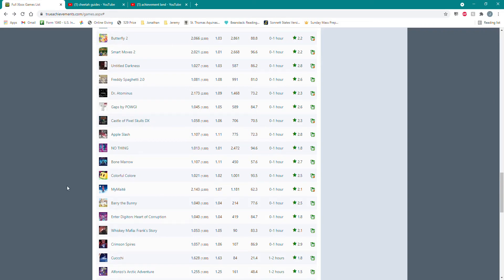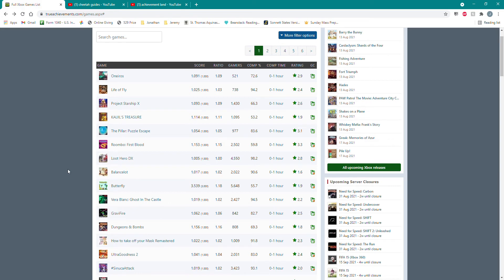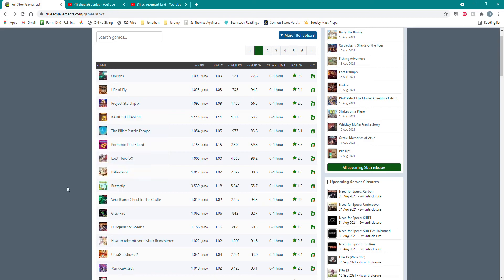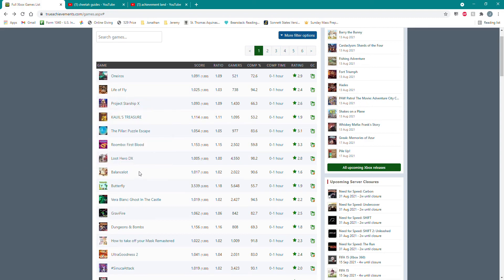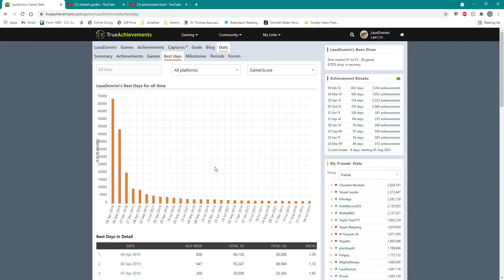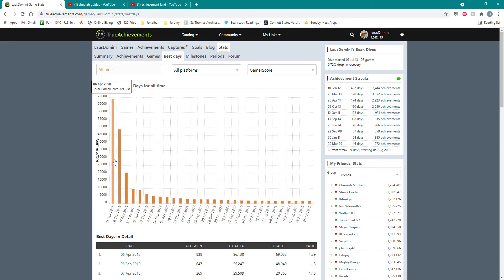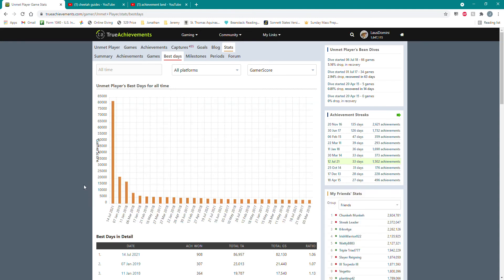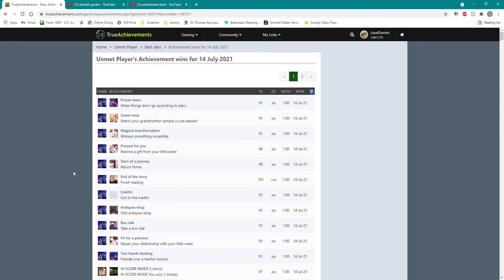Intro to Gamerscore Blitz 2021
I will soon be making an attempt to see just how much Gamerscore I can achieve in 24 hours.